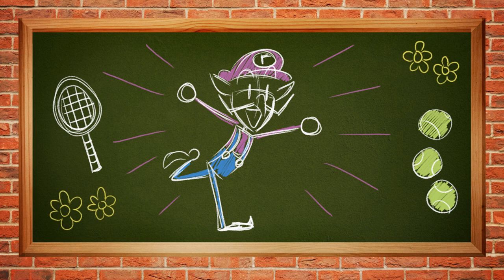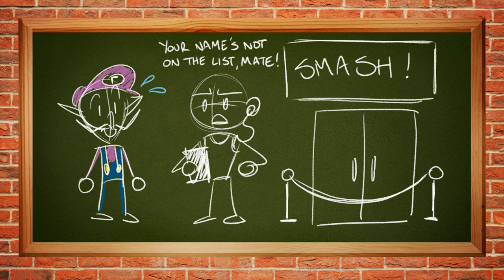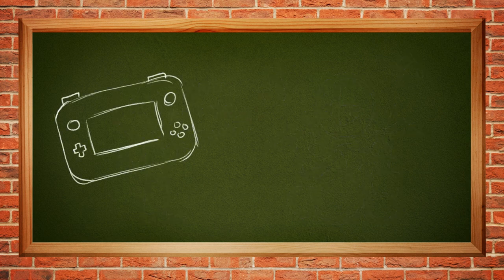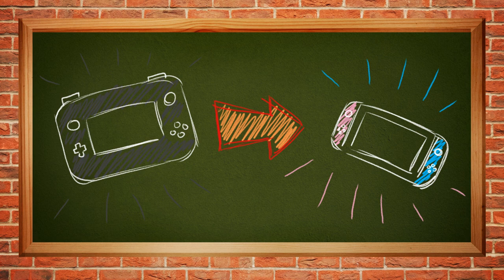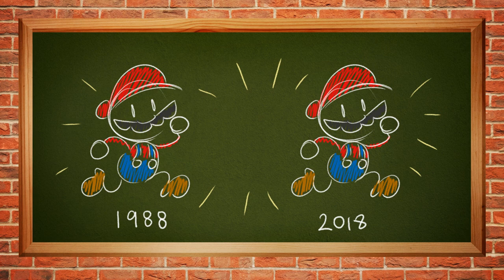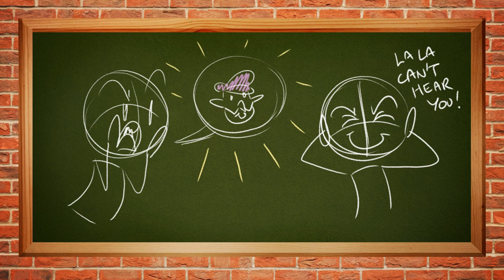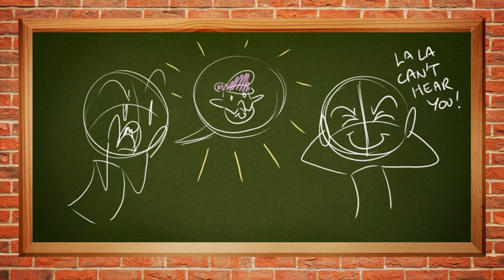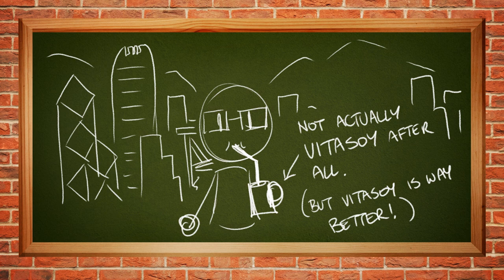Why Waluigi is Not in Super Smash Bros Ultimate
So, it really seems like Waluigi isn’t in Super Smash Bros Ultimate. What could possibly be the reason for this?

Maybe Waluigi isn’t in Smash because of cultural reasons!

Join us on an amazing journey, as we start with a discussion of Nintendo’s business practices with relation to the Super Mario brand, and then take a dramatic left-turn into musing about the follies of American cultural Imperialism, the importance of integrity in Japanese art, and the drinking habits of Stanley Tucci’s character in a Transformers movie.

Yeah, this is a weird one.

This is a first video recorded with the new microphone, we’re still getting used to it. We seem to have a lot of learning ahead of us.

Also, there's a graphical glitch part way through that was more effort than it was worth to fix, so we're leaving it in, because this is a Midnight video: one that's wrapped up beyond the eleventh hour, and we're tired, and now that this is done, we're going to bed.

Anyways, have a great week!